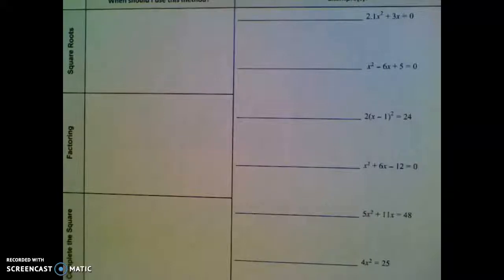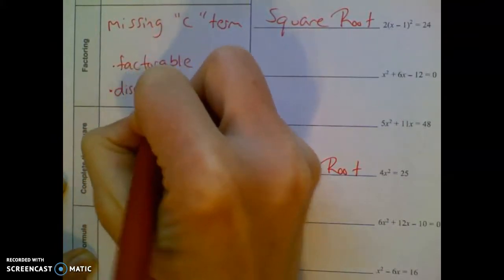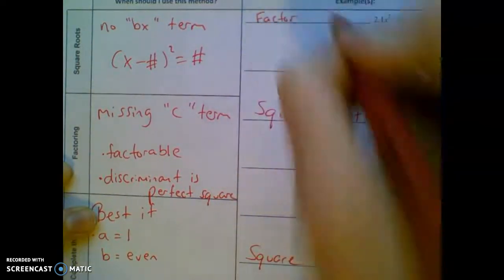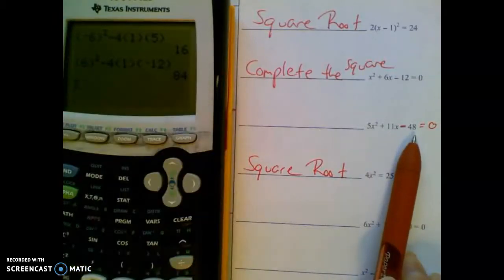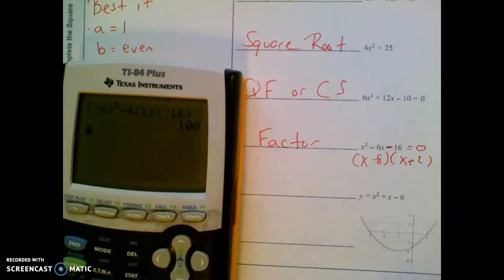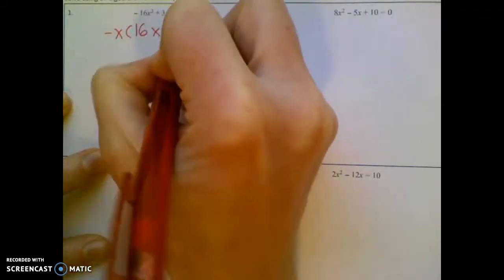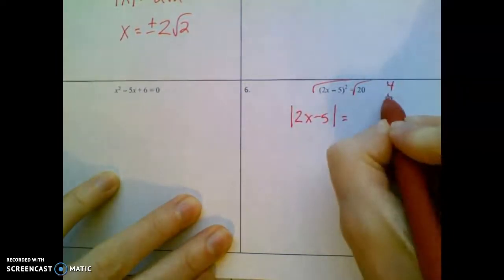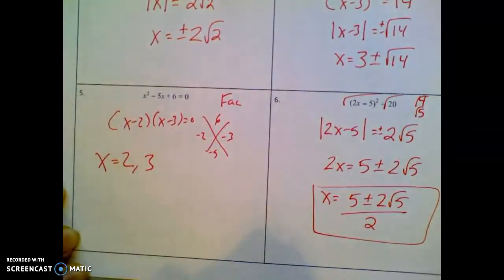H 8.8 Video Notes